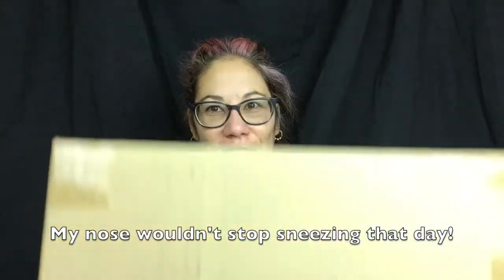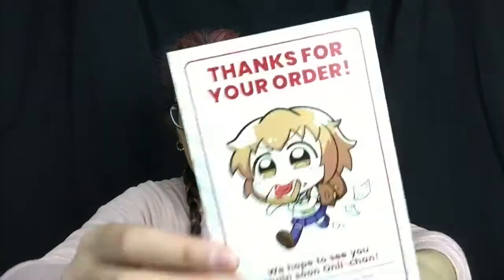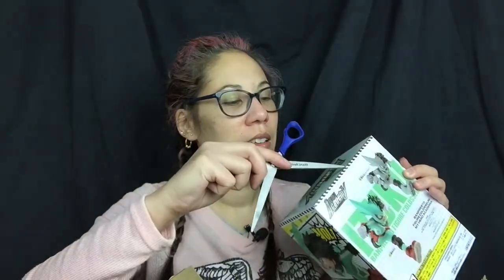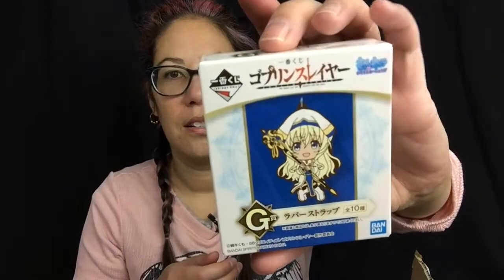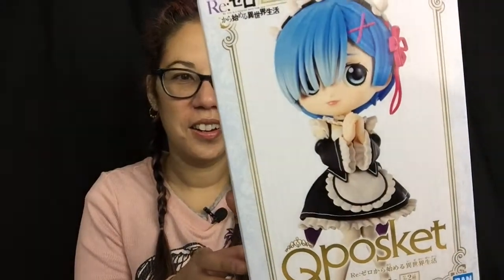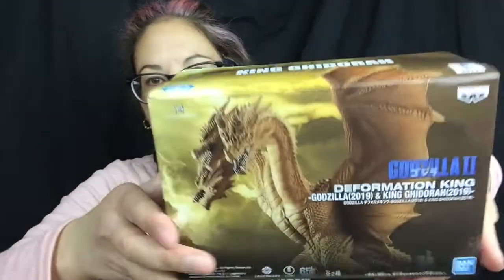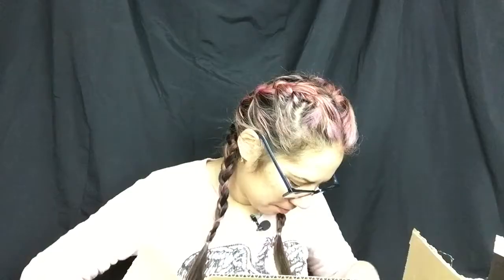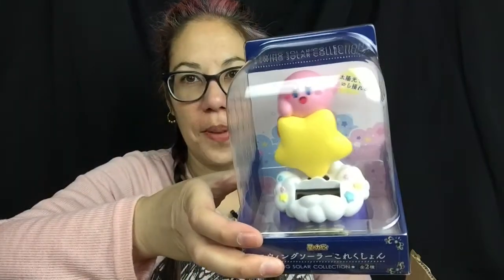WHAT'S IN MY J-LIST LUCKY BOX - FUKUBUKURO TOY BOX 2020?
Music Credits